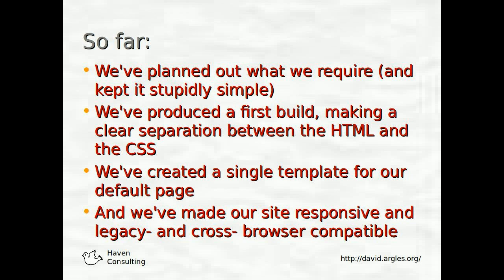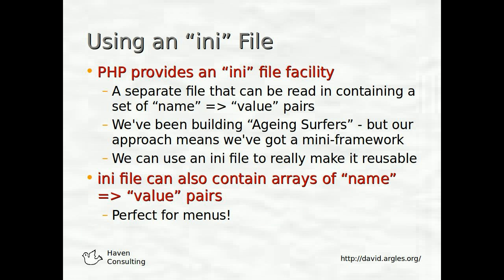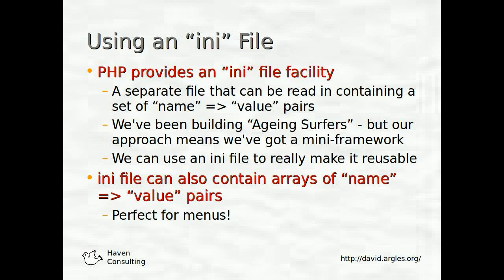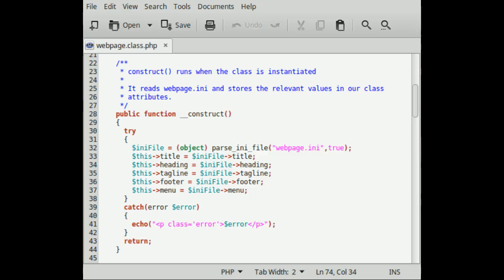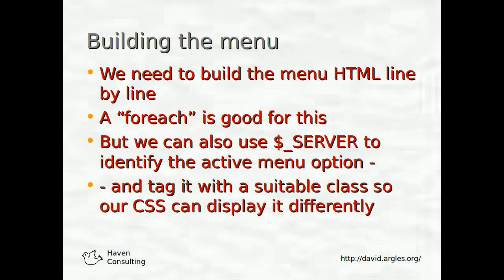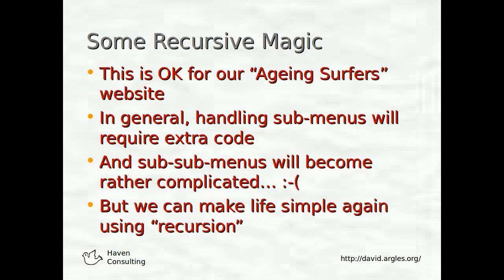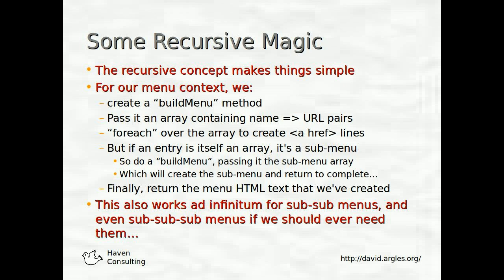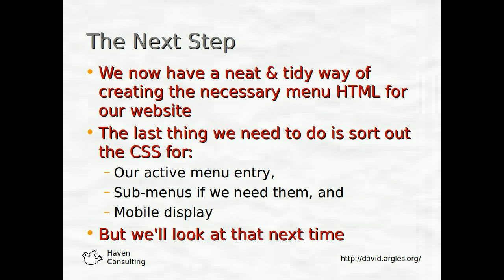Building a Website 8: menus, ini files and recursion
This is really a two parter which goes with video 9.  In this video, we look at neat ways to handle the HTML side of menu generation, including for sub-menus, sub-sub-menus, and...